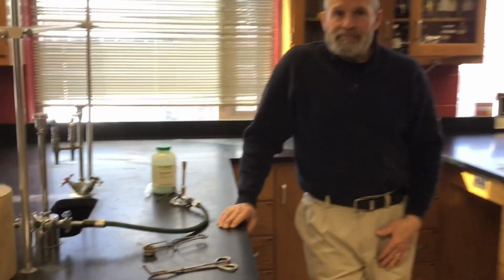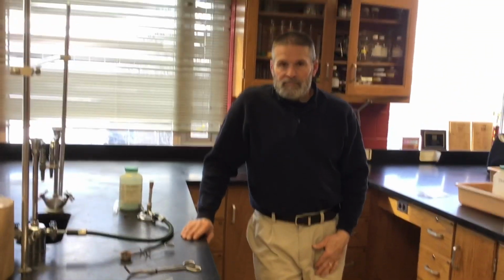Chemistry 1 Types of Reactions Lab